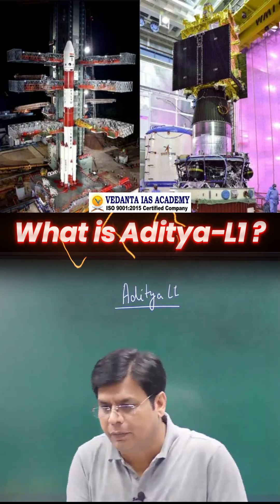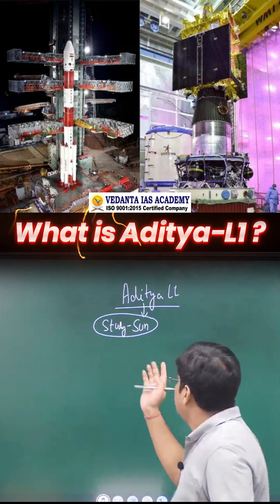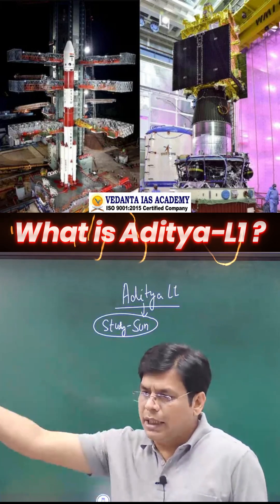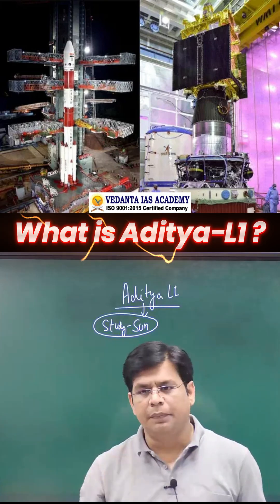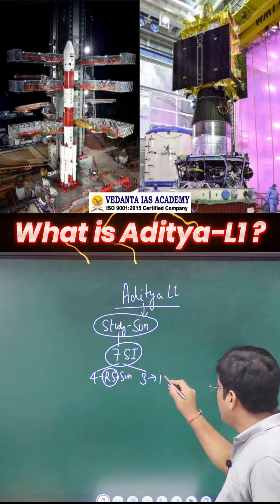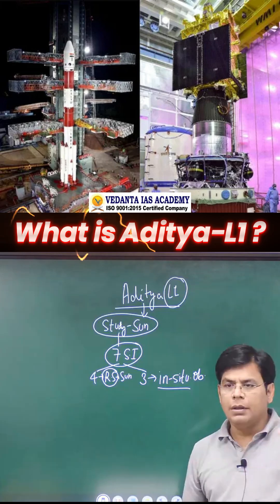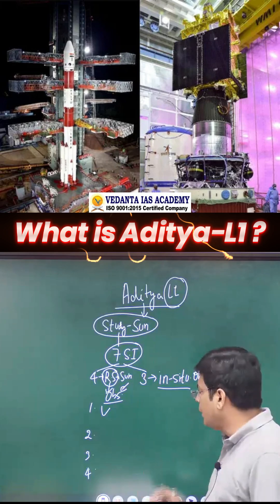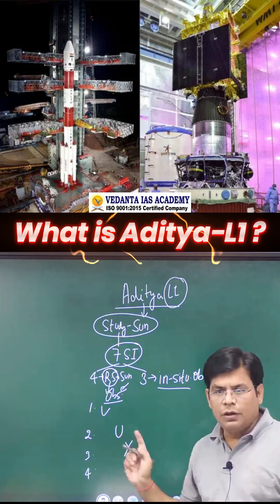"Aditya L1: India’s Sun Mission | Science & Tech Current Affairs for UPSC"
"VEDANTA IAS ACADEMY", since 1997, founded by Mr. S P Verma, is India's premier UPSC coaching institute & online study web portal, which provides IAS coaching in Rohini &  Mukharjinagar, Delhi for Prelims, Mains, and Interview.

It is helpful for the Civil Services Aspirants who wish to appear in IAS 2024 exams. The candidates appearing for other Govt. Exams such as SSC, CHSL, RBI, and other banking exams such as Bank PO, SBI PO/Clerk, and IBPS would also find the Daily Quiz helpful.

Cheers!
@VEDANTA IAS ACADMEY